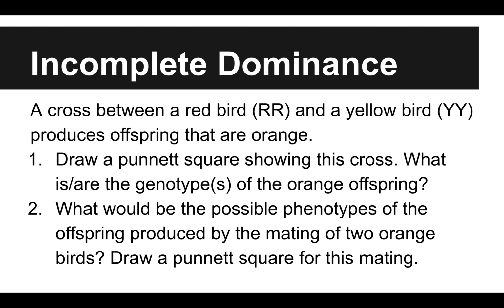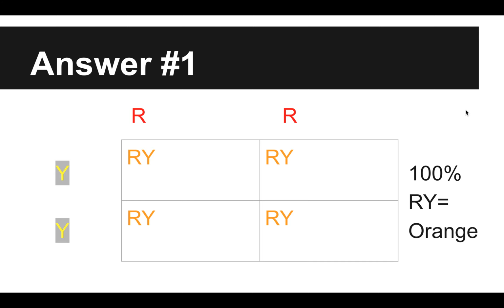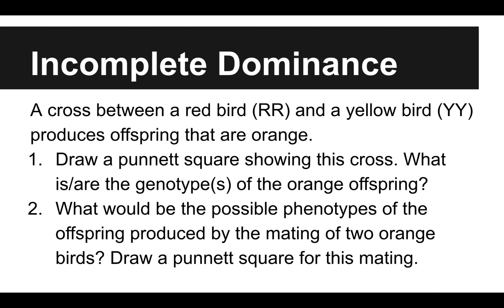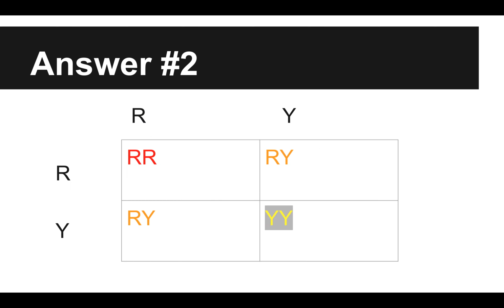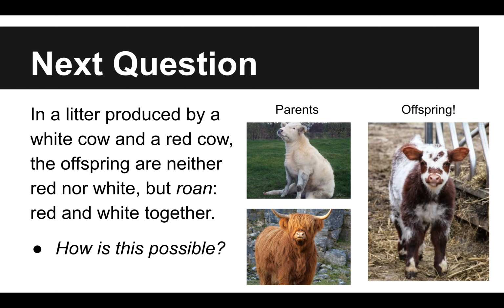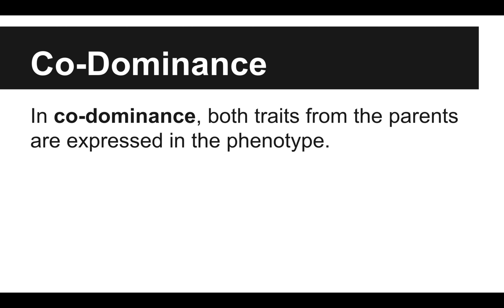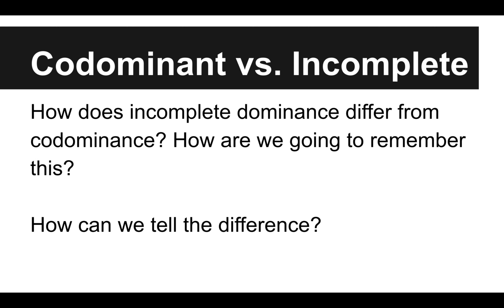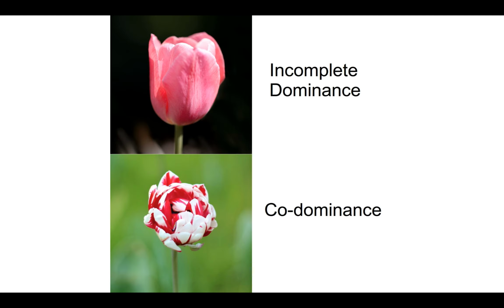Incomplete & Co-Dominance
Incomplete & Co-Dominance Punnett Squares